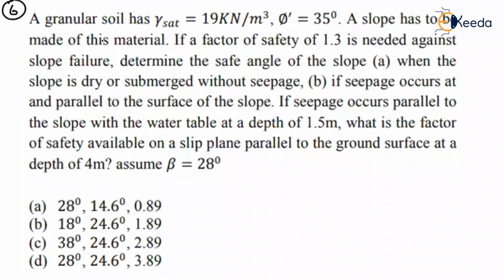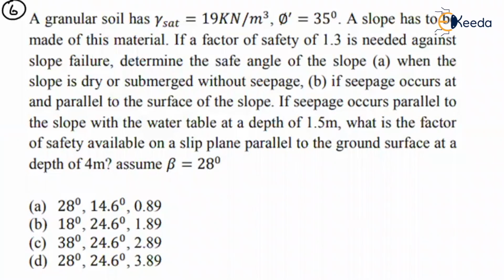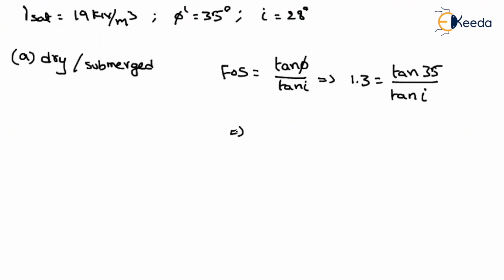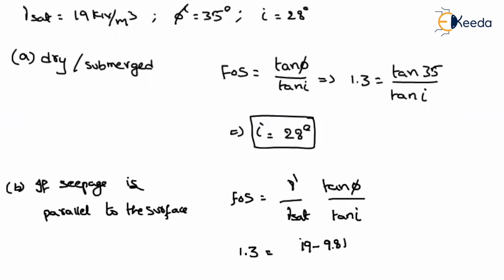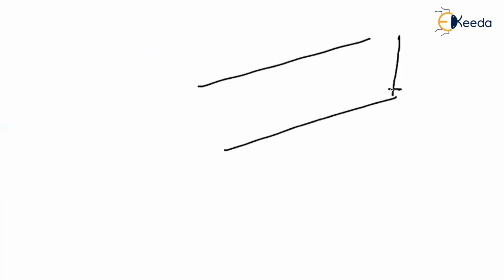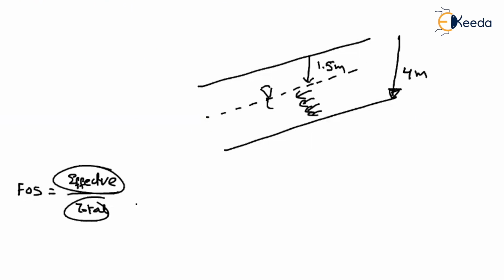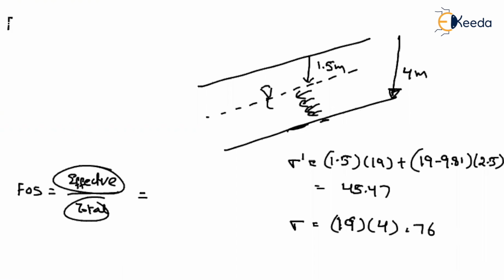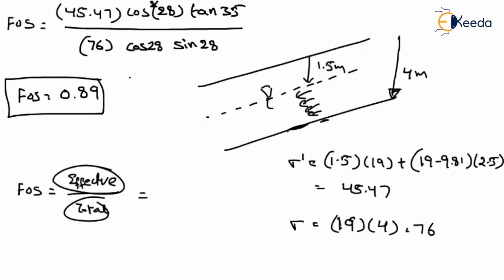Numerical -6 Stability of Slopes | GATE Previous Year Questions of FE |Geotechnical Engineering GATE